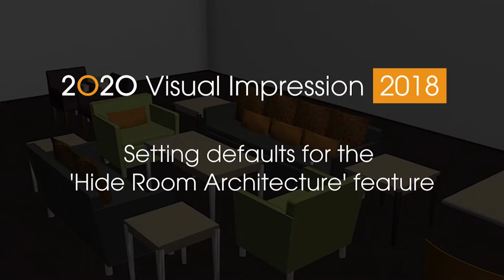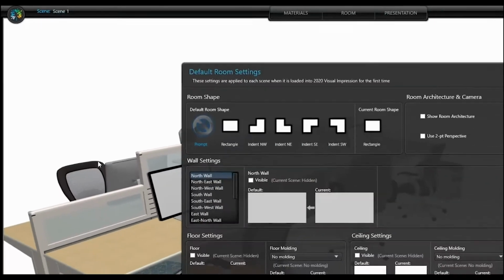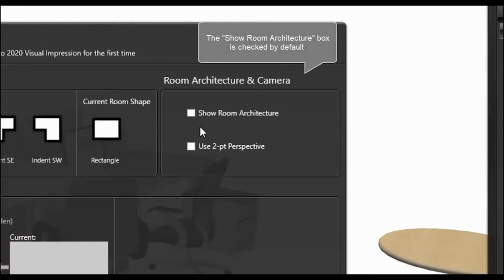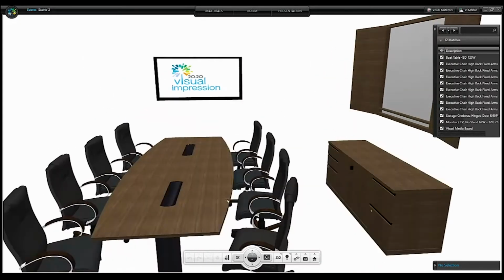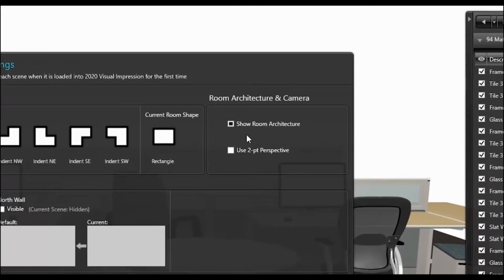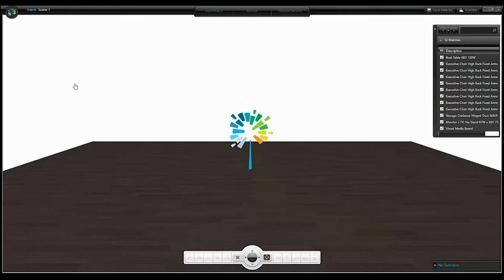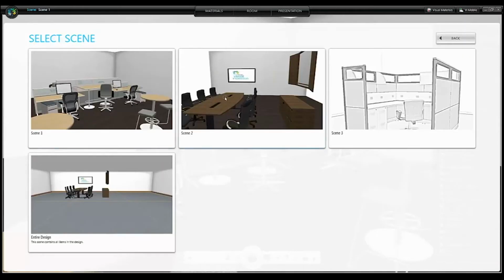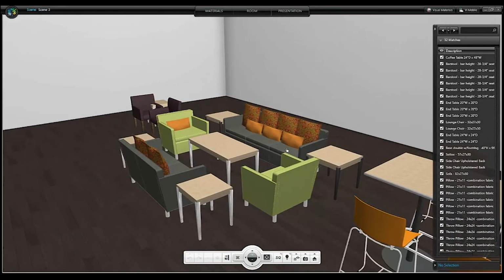2020 Visual Impression Tip: Setting defaults for the 'Hide Room Architecture' feature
Learn how to use system settings to set defaults for the 'Hide Room Architecture' feature in 2020 Visual Impression.